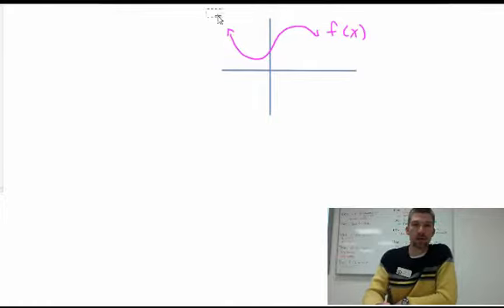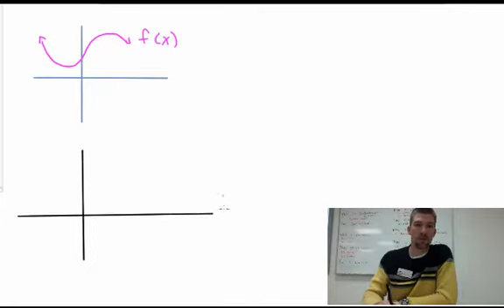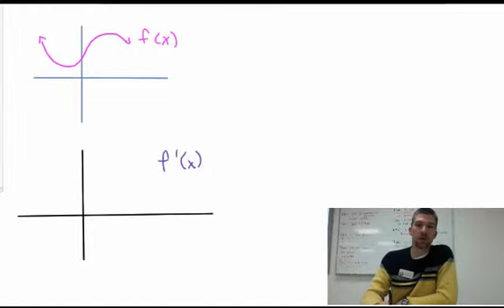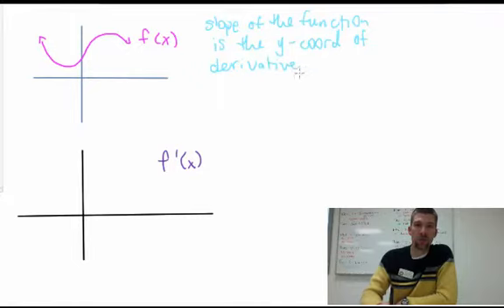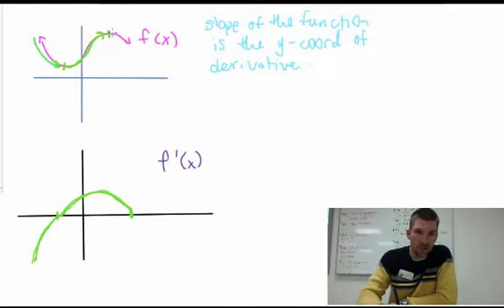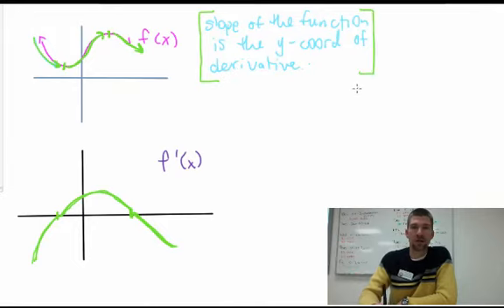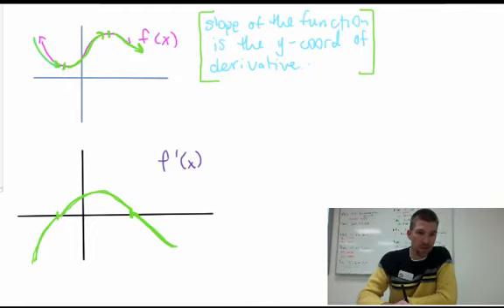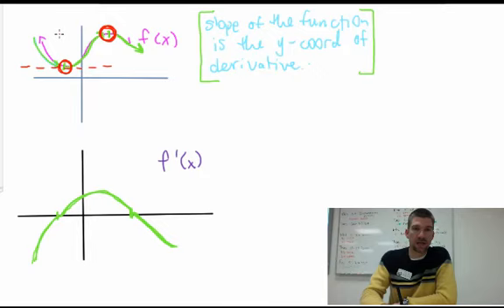Calculus - 3.1-3.4 Review: Graphs of Functions and Derivatives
Looking as some basic relations between functions and their derivatives on an xy-coordinate plane.